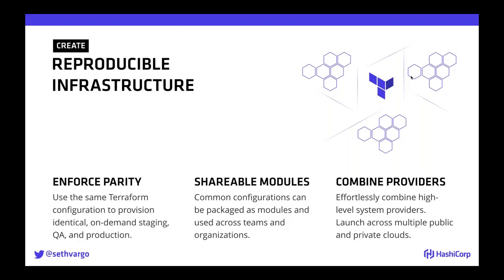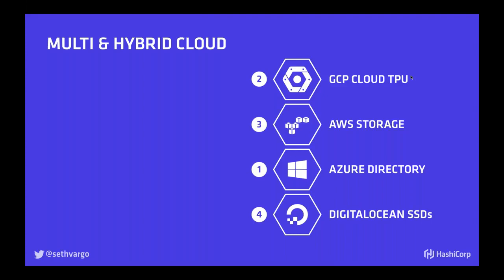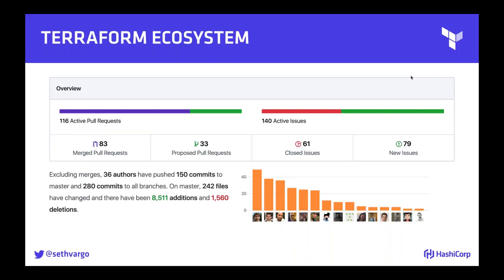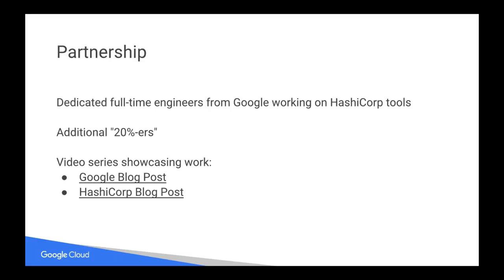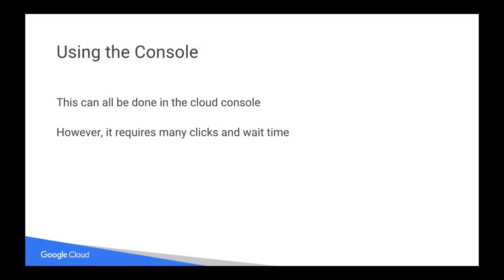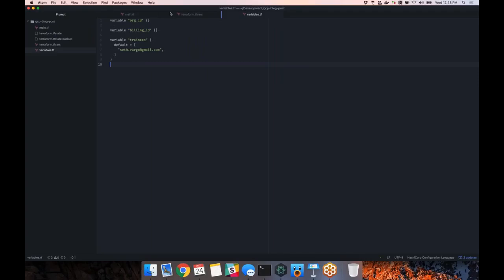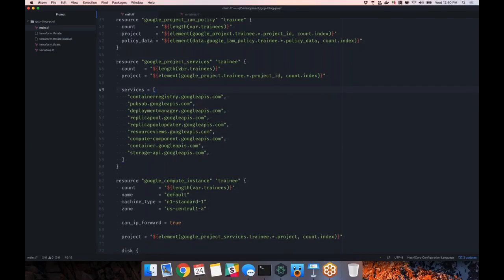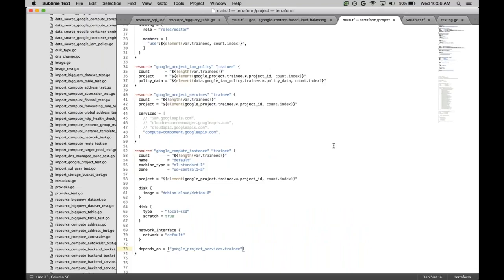Webinar Controlling Your Organization With HashiCorp Terraform and Google Cloud Platform